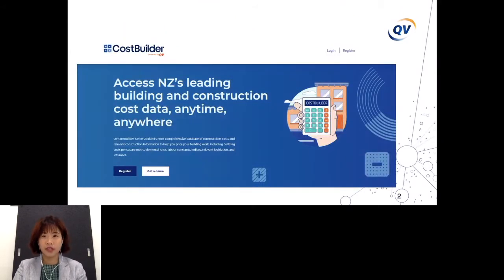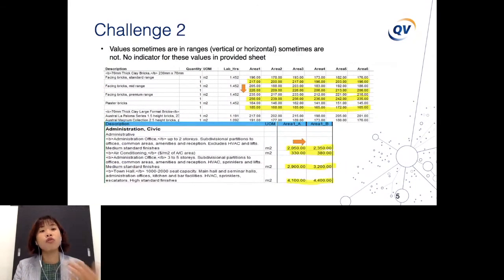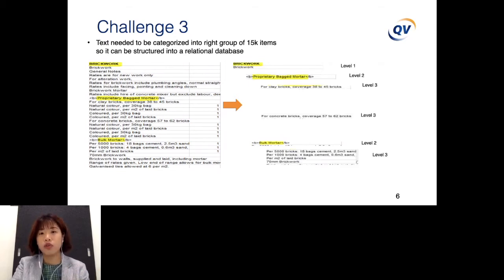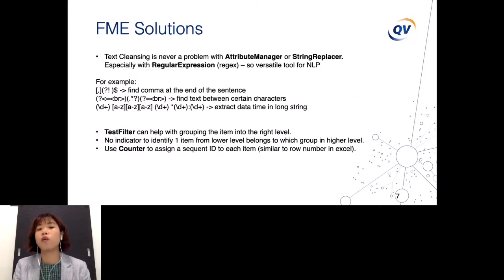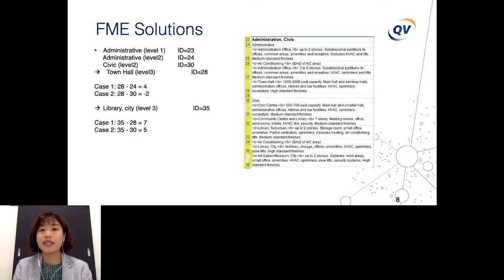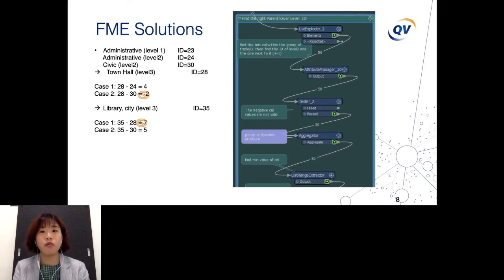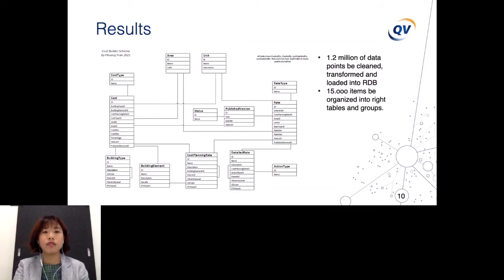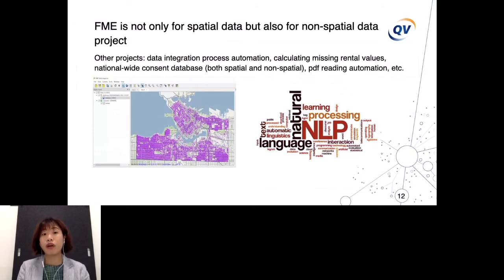Text Analysis with FME | CostBuilder Project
FME World Tour Presentation
Presenter: Phuong Tran | Quotable Value (QV)
Includes Day 2 FME World Tour Intro by John Arnerich
Followed by Phuong' presentation: How FME has enabled QV to transform its data sets, overcoming challenges with unstructured, inconsistent, non-relational data